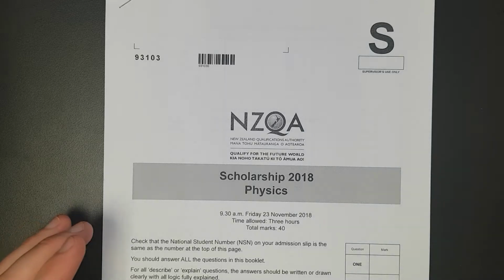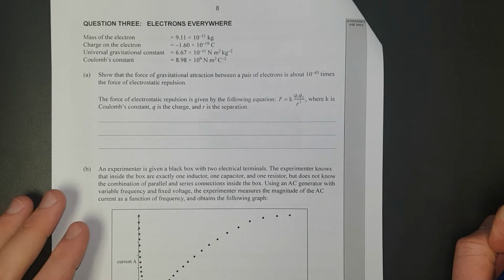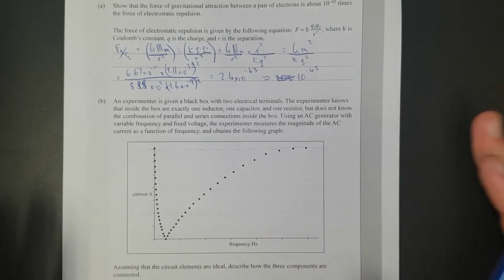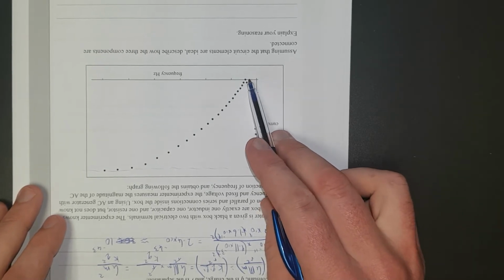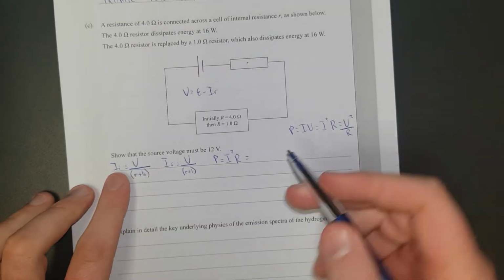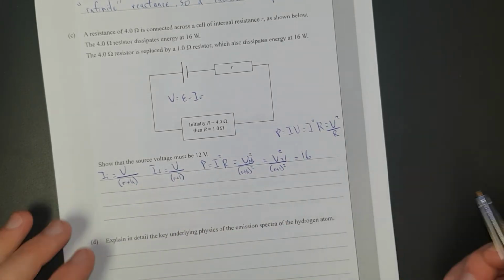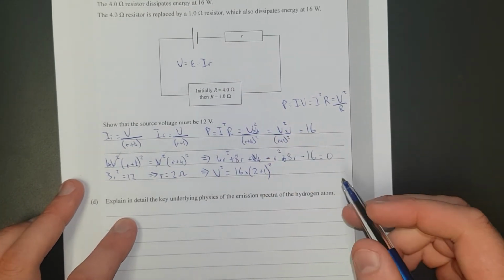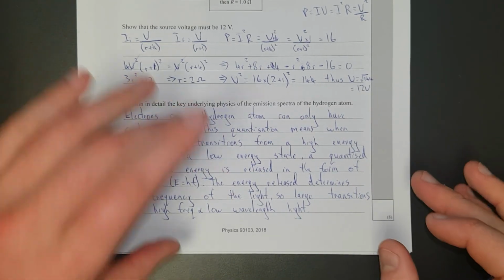2018 Scholarship Physics (NCEA)-Q3